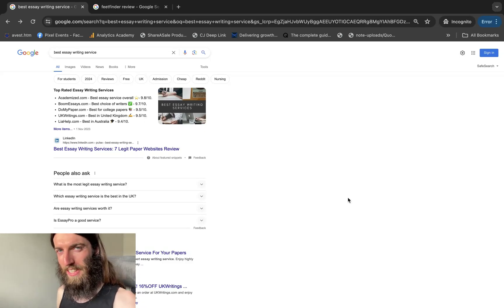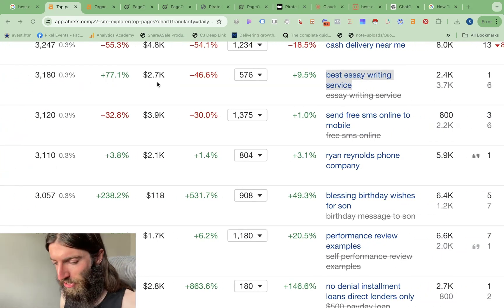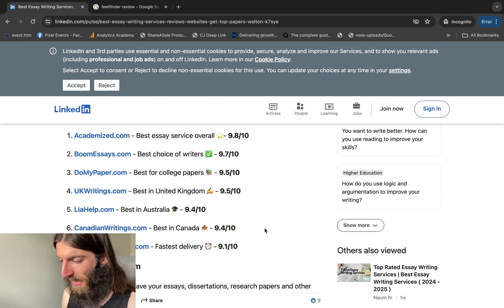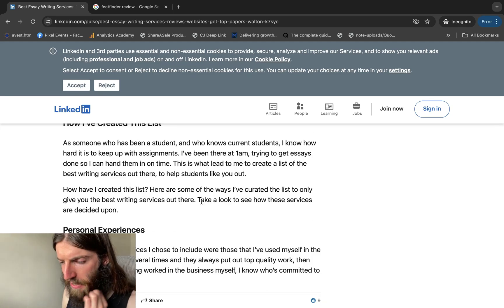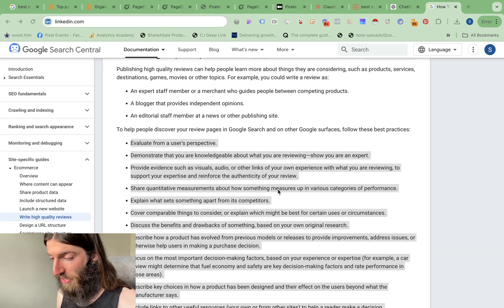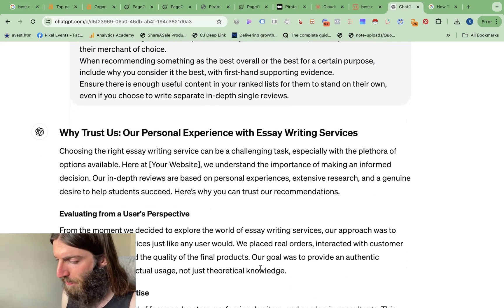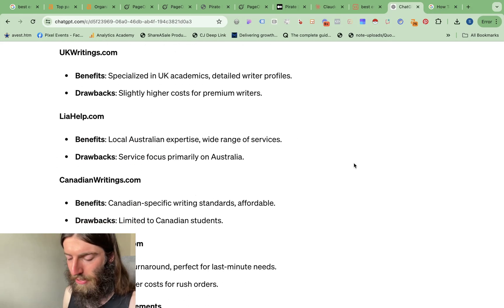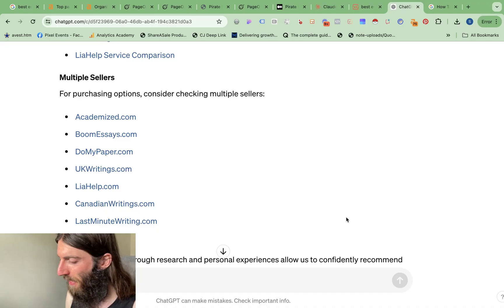AI SEO ChatGPT Hack: Rank 1 With Trust And Experience Signals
Discover an incredible hack using ChatGPT to enhance your content's Google ranking by improving expertise, experience, authority, and trust. This video delves into reverse engineering and parasite SEO techniques, showcasing a LinkedIn page that ranks well for competitive terms like 'best essay writing service.'

00:00 Unlocking the Power of ChatGPT for SEO Success
00:14 Exploring Parasite SEO in Today's Digital Landscape
00:22 The Surprising Success of LinkedIn's Featured Snippet
00:36 The Evolution of Academic Services in the Age of AI
02:23 Leveraging Google's Review Criteria with ChatGPT
02:57 Crafting a Trustworthy Affiliate Article with ChatGPT
04:18 Conclusion: Enhancing Article Quality for Better Rankings